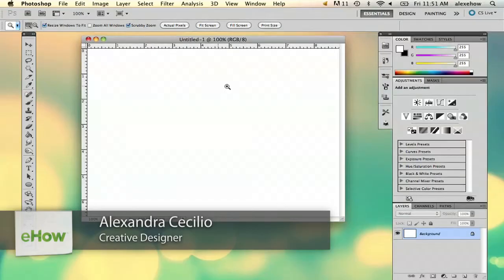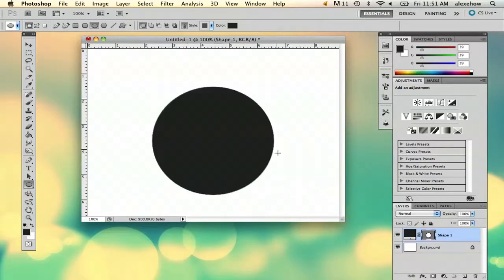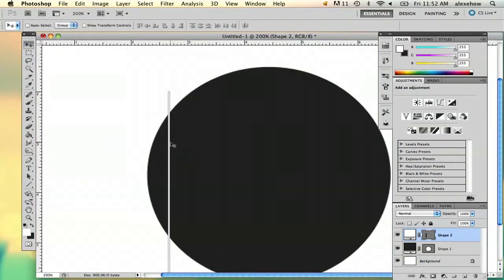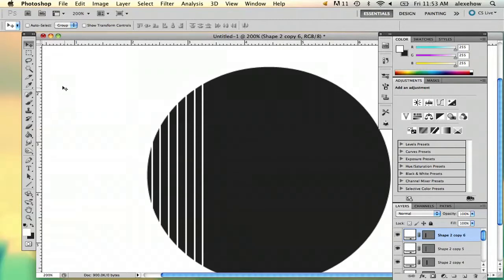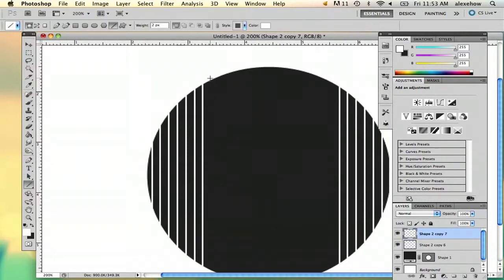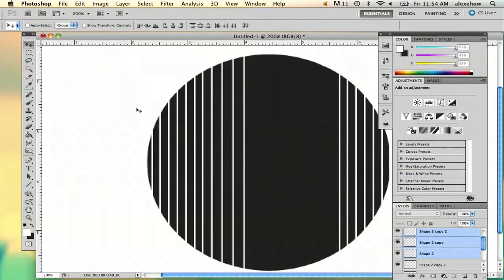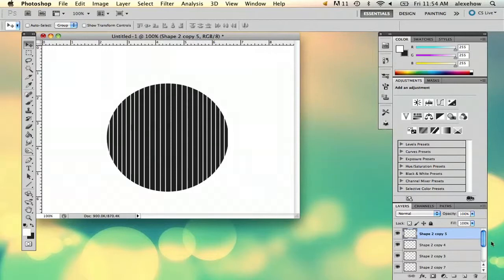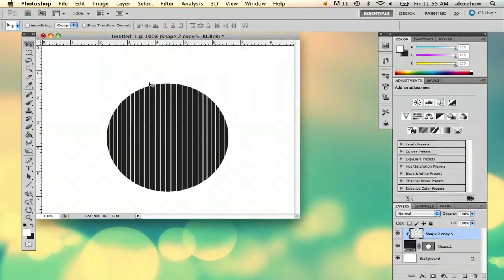How to Make Pinstripes in Photoshop : Adobe Photoshop Basics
Making pinstripes in Photoshop will require the use of the right colors and the built-in bucket tool. Make pinstripes in Photoshop with help from a graduate from the Maine College of Art and a freelance designer in this free video clip.

Series Description: Adobe Photoshop is only as powerful as the user who is using it to create their own works of art. Learn how to get the most out of a powerful tool like Adobe Photoshop with help from a graduate from the Maine College of Art and a freelance designer in this free video series.